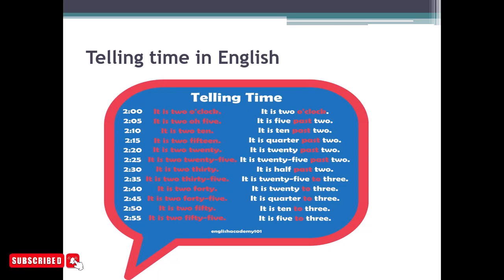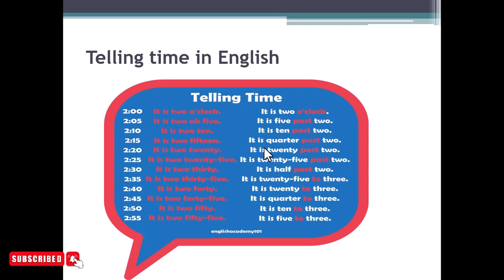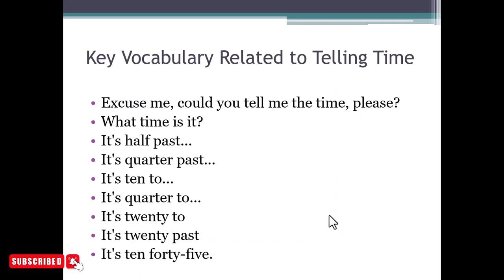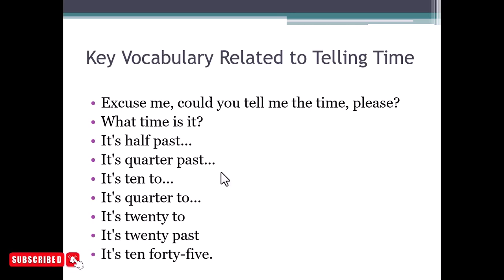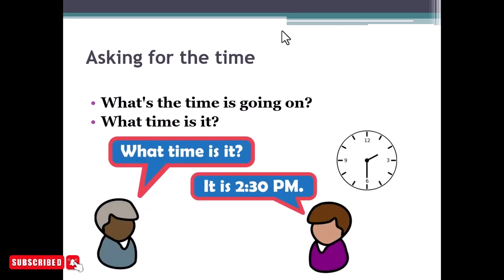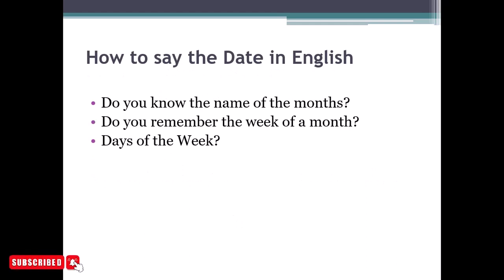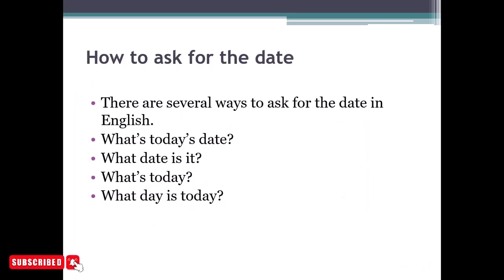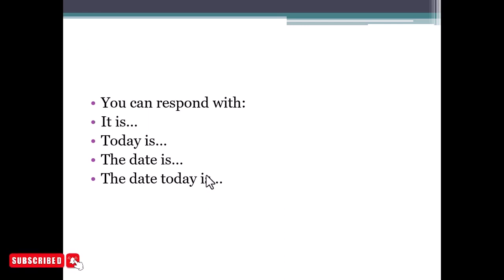How to Ask and tell Time and date in English for Beginners | Learn English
In this video, I will teach you how to tell time and date in English.This is a beginner-level English lecture. With the help of this video, you will be able to communicate with others on the topic of how to ask and tell the time and date.  A clock displays various times, prompting the question, 'What is the time?' Each time interval is presented briefly without an immediate answer, allowing students to engage and attempt to answer independently. After a short pause, the time is revealed both numerically and in words (e.g., 2:10, 'It's ten past two') alongside the clock.

The video covers key time intervals such as five past, ten past, quarter past, twenty past, twenty-five past, half past, twenty-five to, twenty to, quarter to, ten to, five to, and o'clock. Towards the end, a summary chart of these intervals is provided, reinforcing the vocabulary through repetition.

The primary focus is on mastering the phrase, 'What is the time?' and understanding the distinction between 'past' and 'to' when indicating time.

how to tell time in English
how to tell time in English for beginners,
how to say timetable in English
how to tell time in British English,
how to tell time in American English,
how to say date and time in English
how to know time in English
learn how to tell the time properly in English.